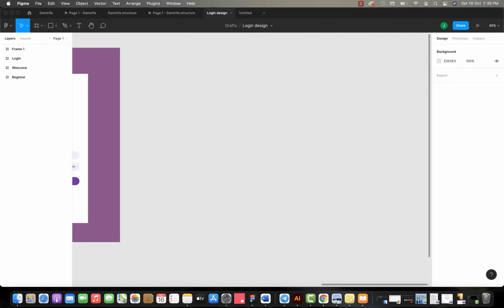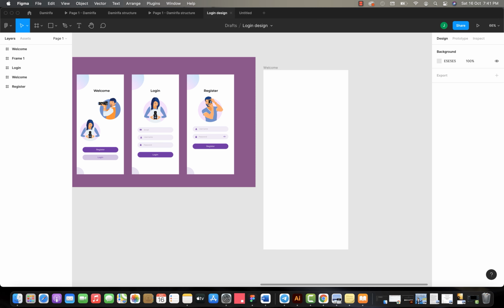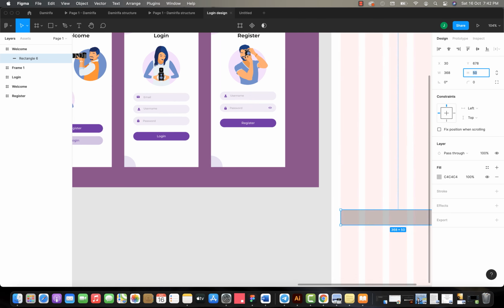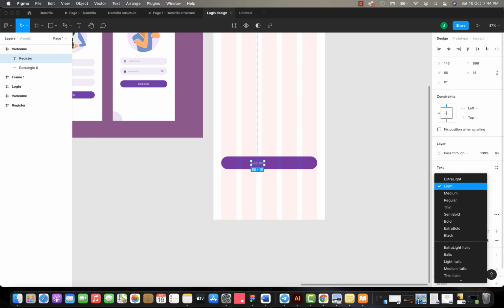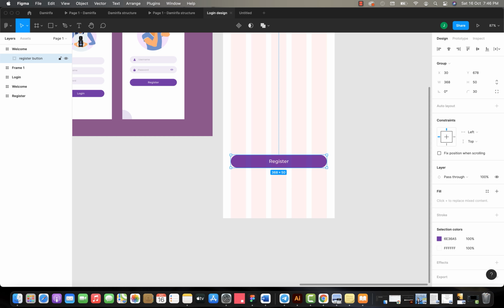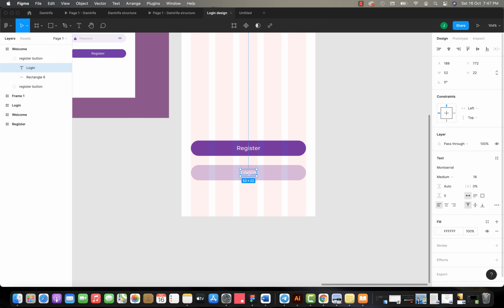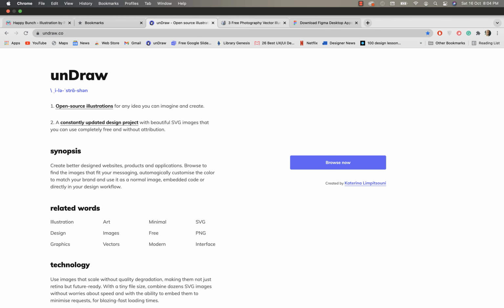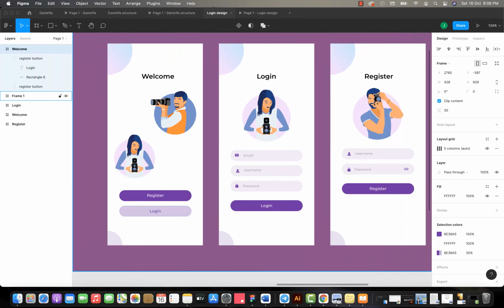2:UI/UX Figma module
This is the continuation of our Figma tutorial on creating a simple app interface. Socials: